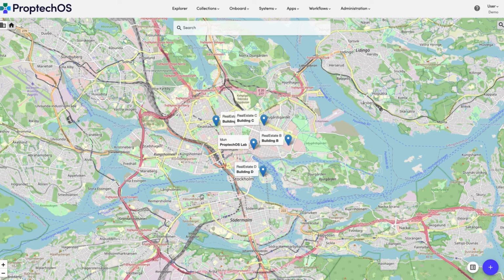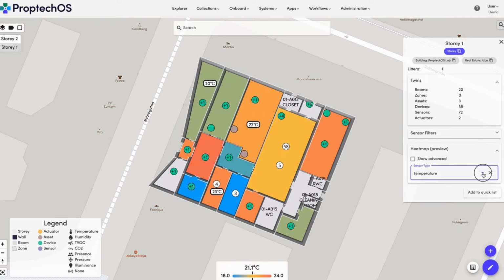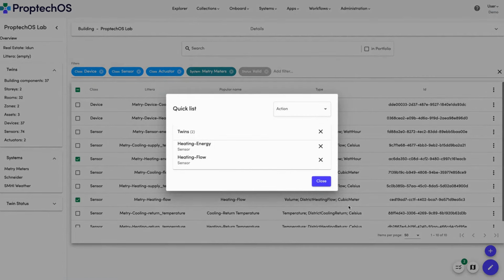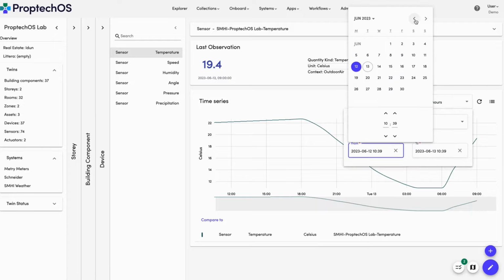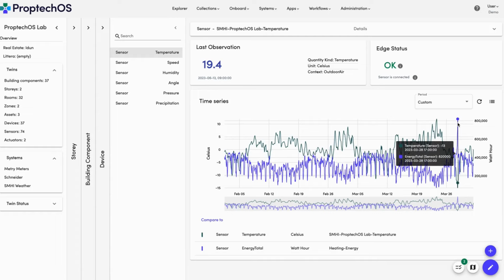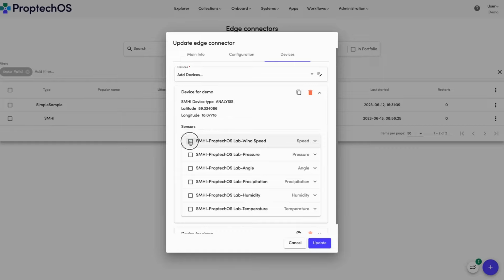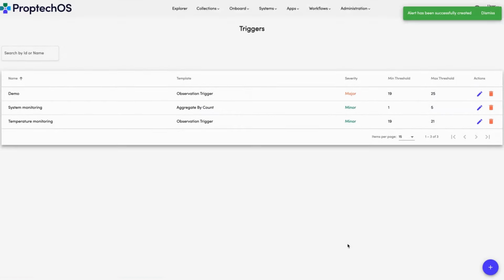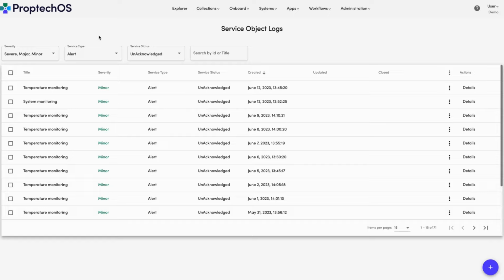ProptechOS - The Operating System for Real Estate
Welcome to the future of real estate, where innovation meets efficiency. Introducing ProptechOS, the cutting-edge operating system designed to revolutionize the way we manage and optimize real estate assets.
- The Operating System for Real Estate
If you’re looking for a powerful and intuitive property management solution, then look no further than ProptechOS. Try it today and see for yourself how it can transform the way you manage your properties.

Chapters:
0:00 Introduction
0:17 Basic navigation
1:30 Systems
2:48 Telemetry
3:49 Blueprint import
4:15 Connect Device
4:43 Workflows